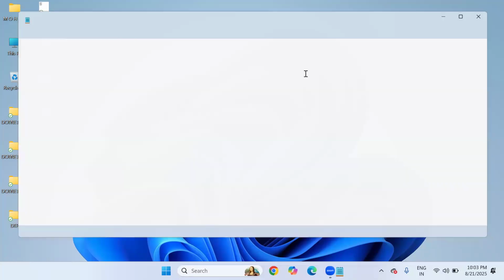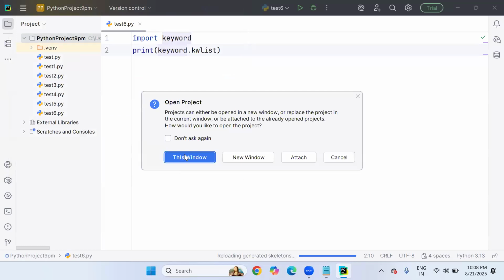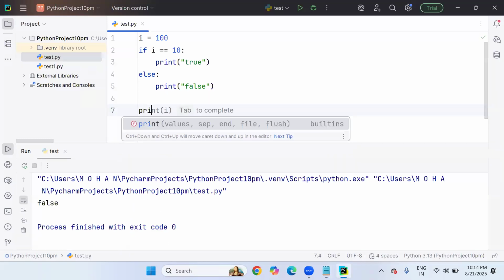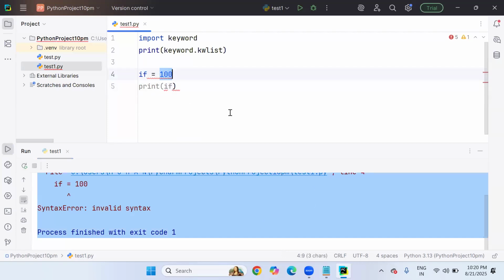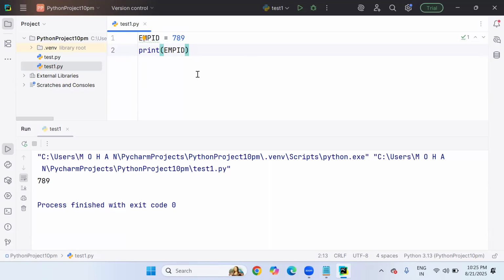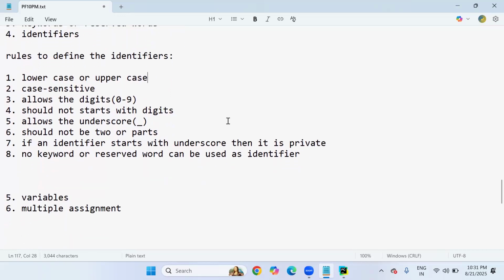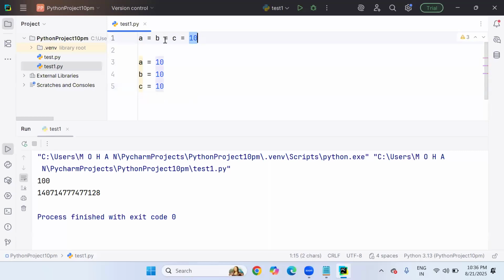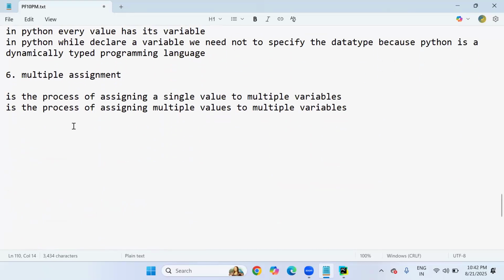PYTHON with AI (CORE & ADVANCED) tutorials || Demo - 4 || by Mohan Reddy On 21-08-2025 @10PM (IST)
PYTHON with AI (CORE & ADVANCED) tutorials || Demo - 4 || by Mr. Mohan Reddy On 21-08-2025 @10PM (IST)
java python
python
Learn Python
Python Tutorial